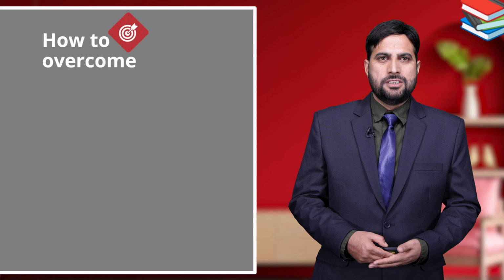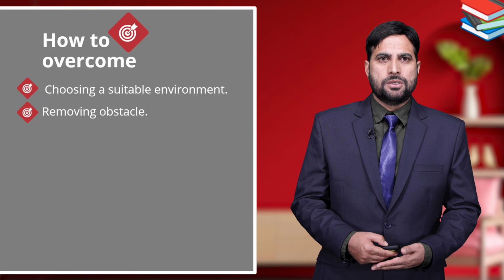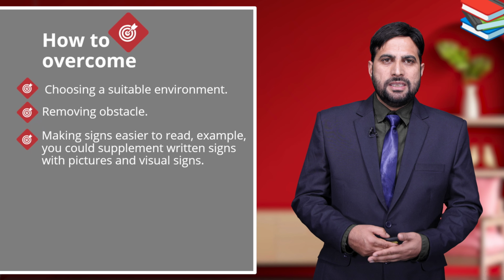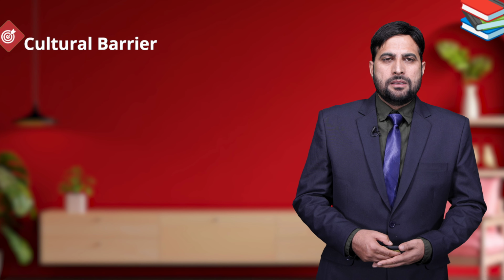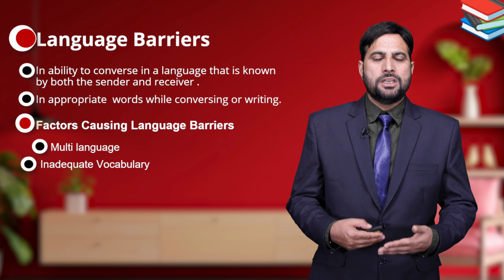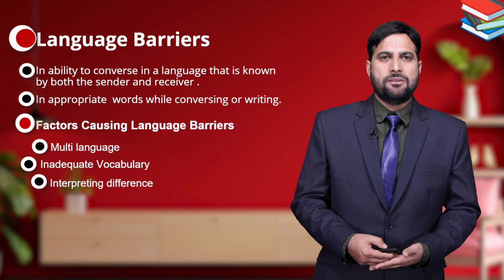Barriers to Communication, Physical, Cultural and language Barriers. Factors and Solutions